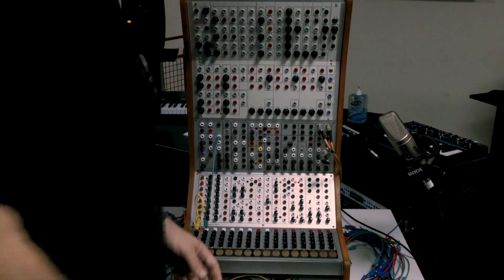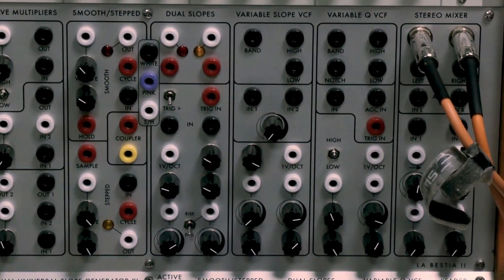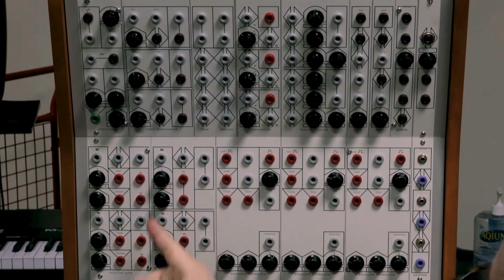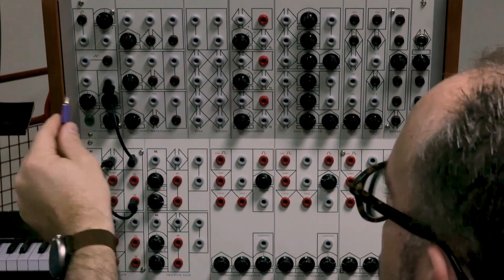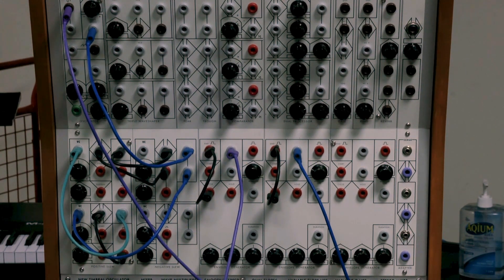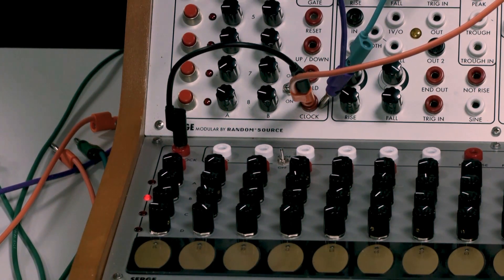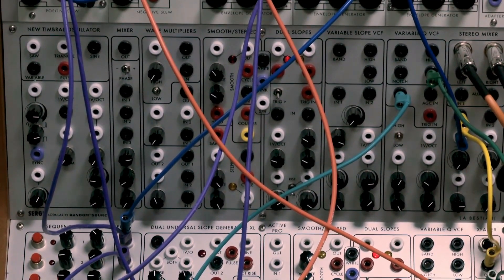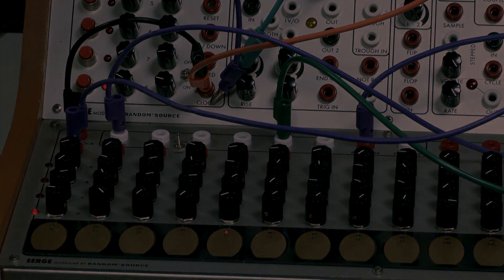SCM Serge Workshop - The 'Kameruka' System - Video 1: Overview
This workshop, filmed in August 2023, was designed for students from the Bachelor of Composition, Bachelor of Music (Digital Music and Media) and other degree streams of the Sydney Conservatorium of Music, University of Sydney.

The small cohort in attendance for this class had some prior knowledge of modular synthesis techniques and general concepts, however this course was a first look at this Serge system, shortly to be installed in the SCM studios.

It was presented in a casual tutorial environment, and has also been designed for anyone using the studios to get up to speed on the functionality of the Kameruka system.

Whilst somewhat unstructured, an approach was taken to let the developing patch dictate the direction of the class content... a second workshop video follows, diving deeper into the functionality of this five-panel system. Hopefully this helps those wishing to dive into this unique system in Studio 1030C!